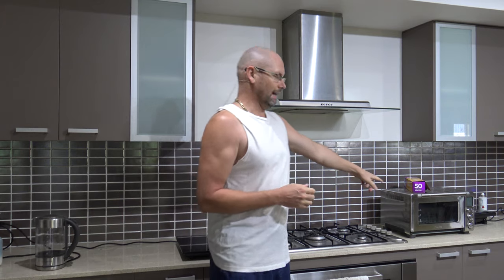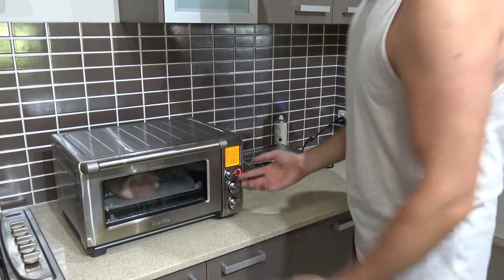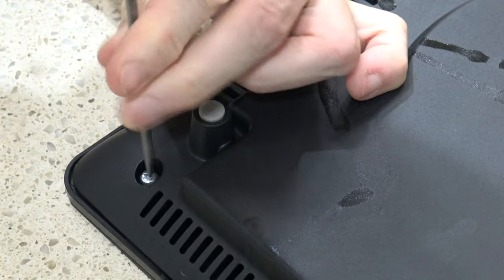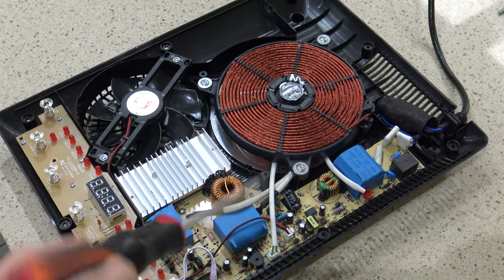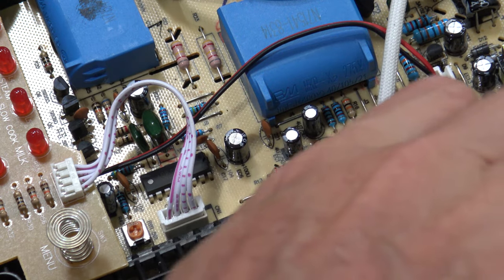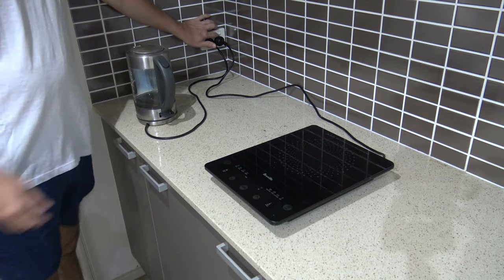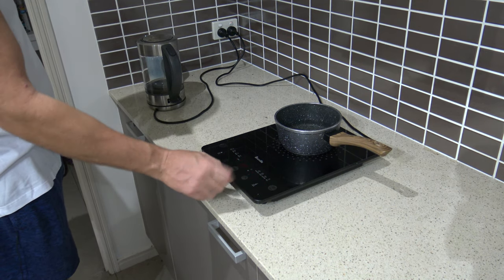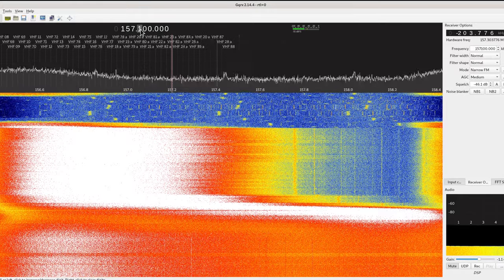Induction Stove Beeper Removal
Pulling yet another beeper out of an appliance because they give me the shits.